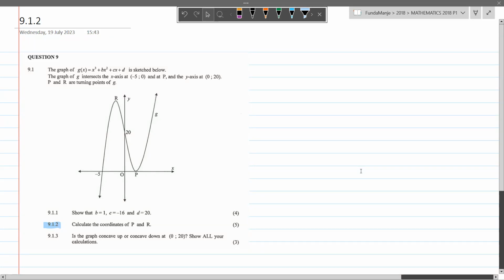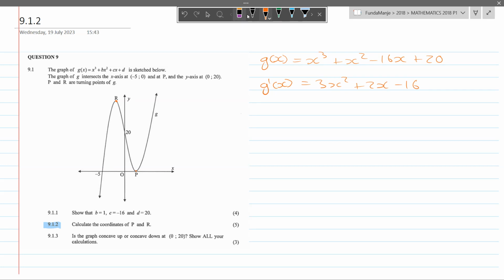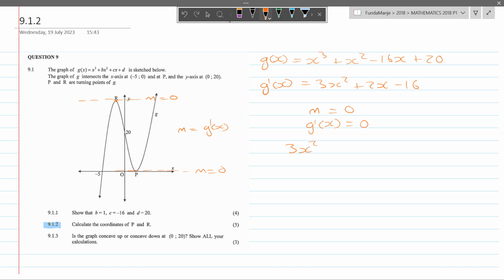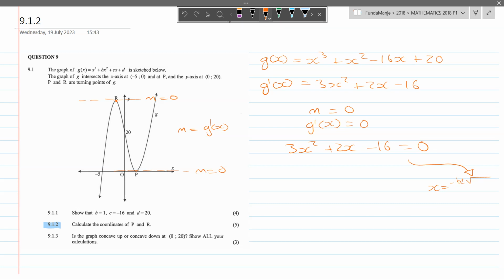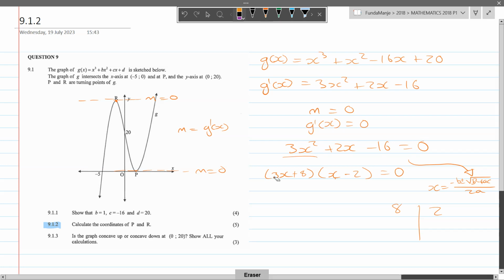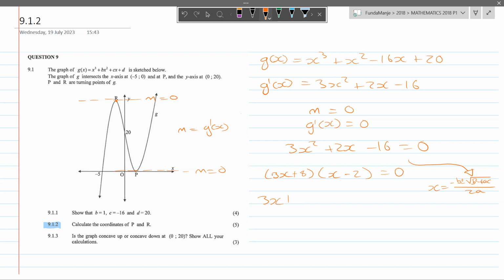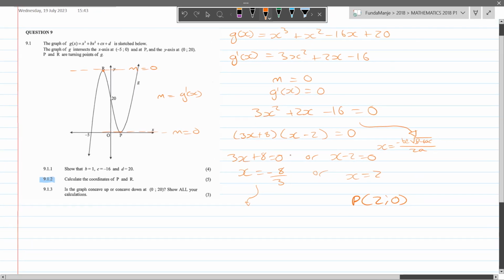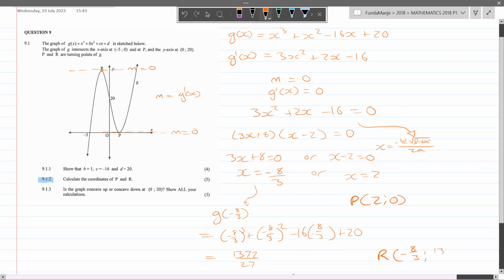Question 9.1.2 Paper One 2018 - (NSC) Mathematics Matric Final Exam Paper, (South Africa)